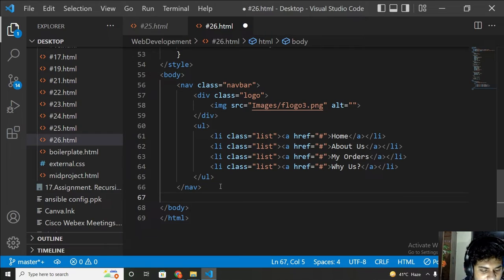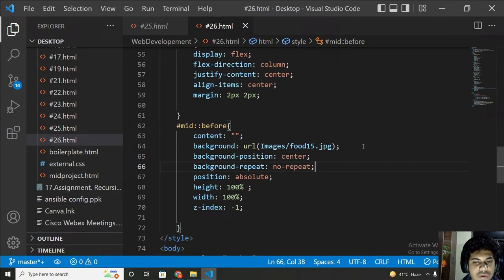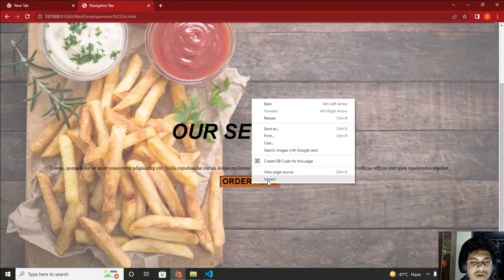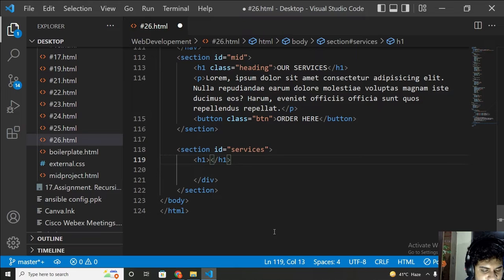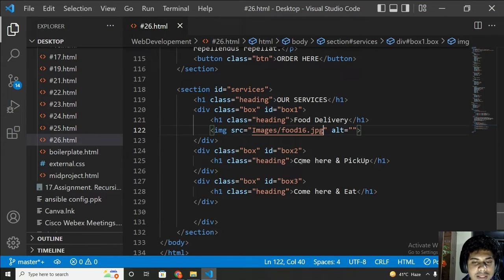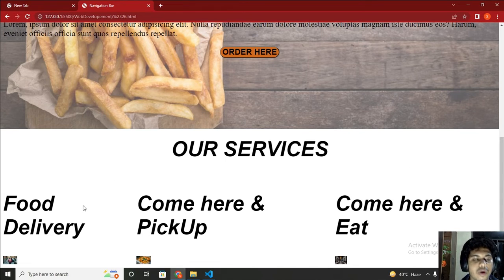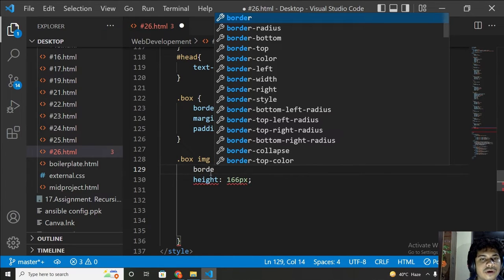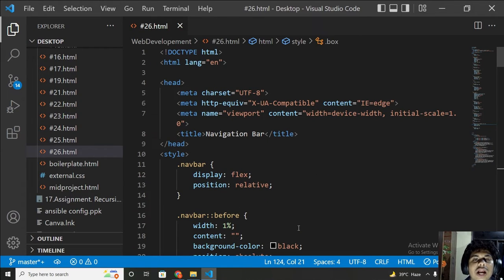HTML + CSS #26 | Mid Area for Food Delivery Website | Part-2 | Web Development